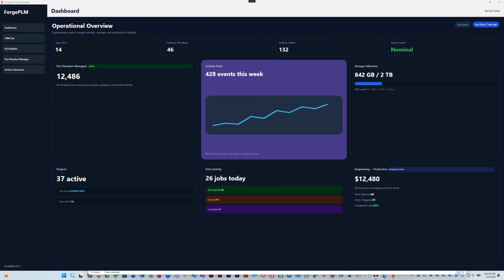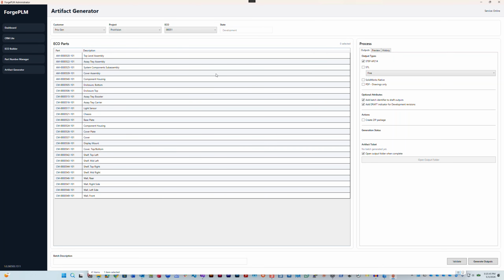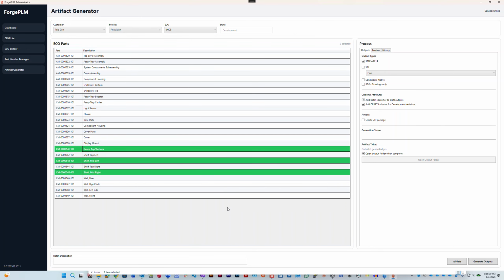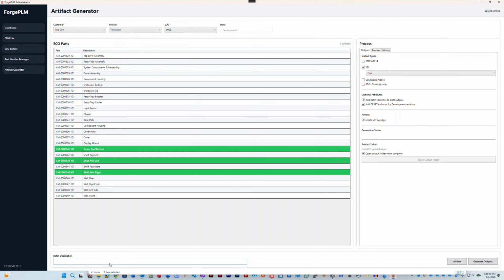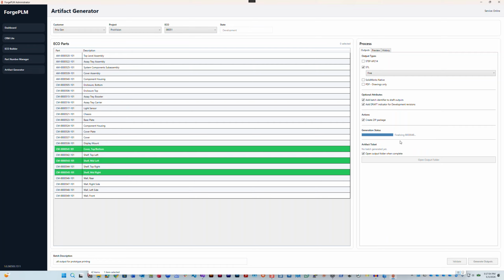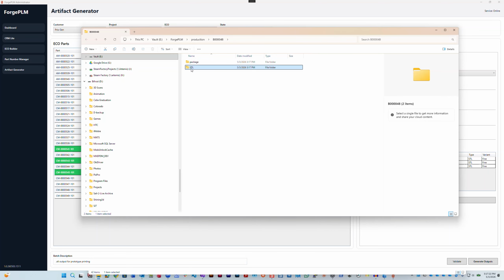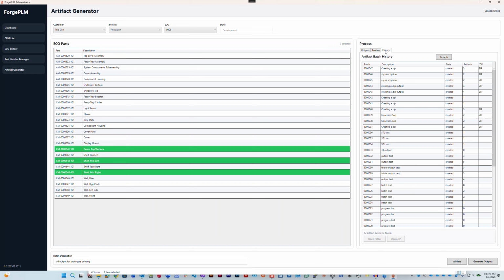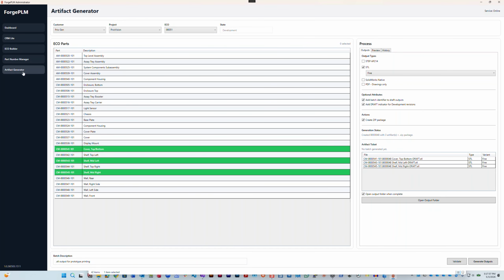ForgePLM Artifact Generator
The Artifact Generator creates outputs from PLM data including:

STEP (v214)
STL
PDF (Drawings Only)
eDrawings
Native SW

The artifact generator keeps clos track of all exports to ensure artifacts are tightly controlled, ensuring accuracy and source-of-truth consistency